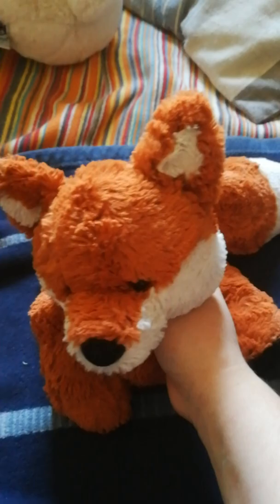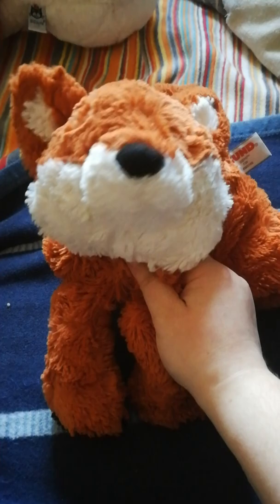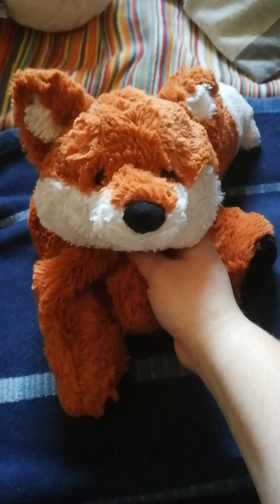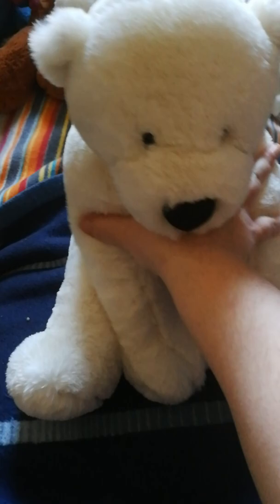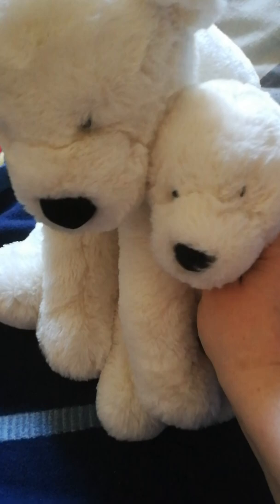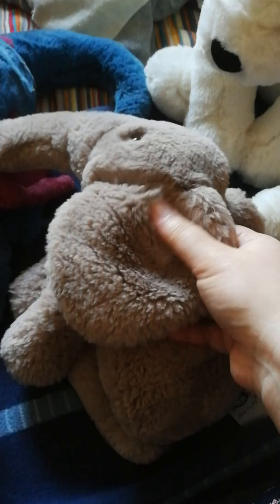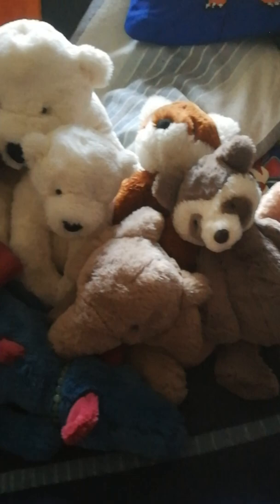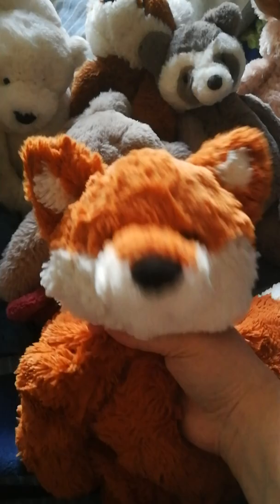My Jellycat Plush Collection 🐾💚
My Jellycat collection!

- large Perry Polarbear "Edward" ⚔️ - from ebay

- medium Perry Polarbear "Bumble" 🐝 - from ebay
- medium Dexter Dragon "Lilie" 🌸 - from starmoonshadows ❤️

- medium Smudge Elephant - doesn't have a name yet 😭 - from ebay
- medium Smudge Fox "Winnie" 🙃 - from ebay
- Mouse "Nibbles" 🧀 - from starmoonshadows ❤️
- medium Bashful Raccoon "Fiddle" 🎻 - from starmoonshadows ❤️
- medium Bashful Reindeer  - doesn't have a name yet 😭 - from starmoonshadows ❤️
- Pig "Pip" 🌾- from starmoonshadows ❤️

Also, credits to starmoonshadows for her cute way of listing the plush names in her video descriptions, which I shamelessly copied here. 😭